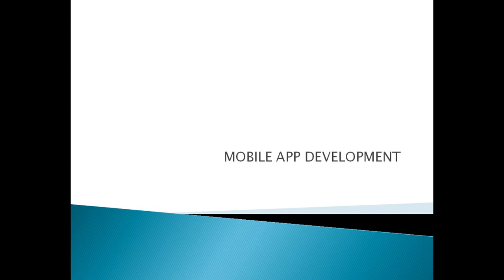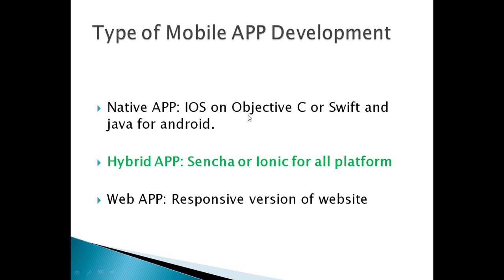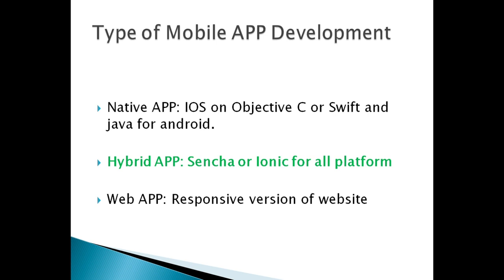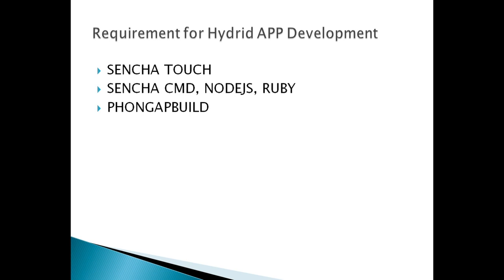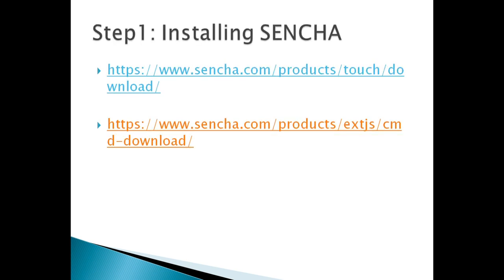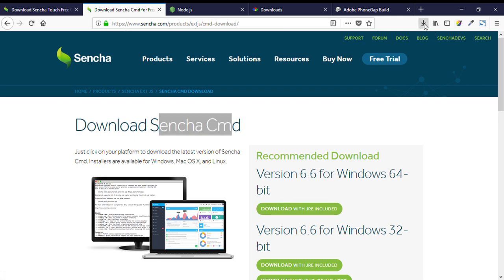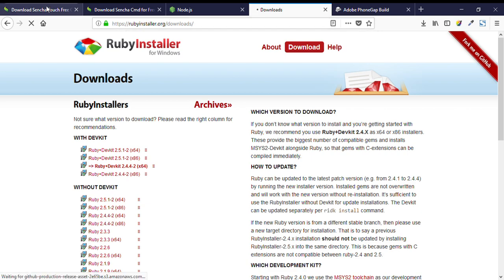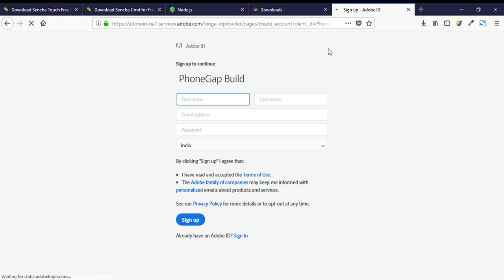Mobile App Development Tutorial (Part1): Intoduction & Installation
Introduction of Mobile App Development: In this tutorial I have tried to explain easy steps to create first mobile app for android,ios and other platforms.

There are three types of mobile app development. We are creating hybrid app for all platform.

Please let me know if you have any issues in installation.